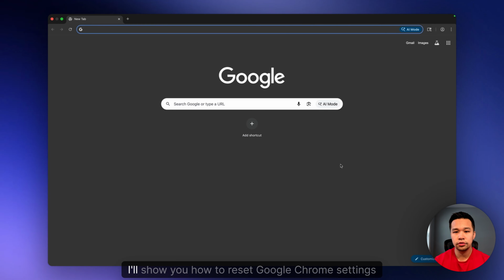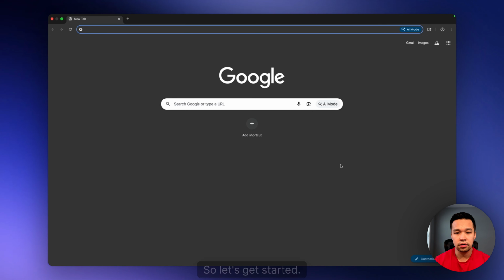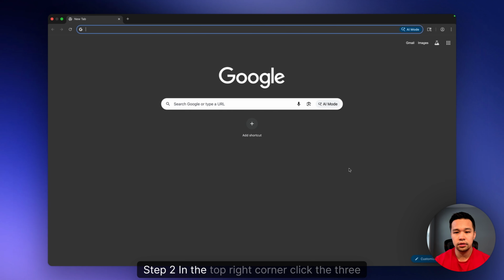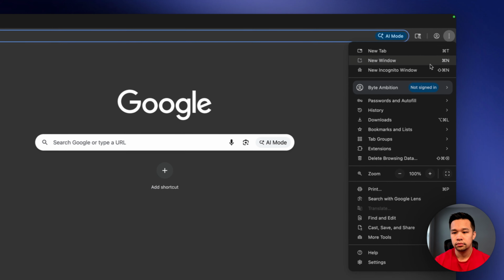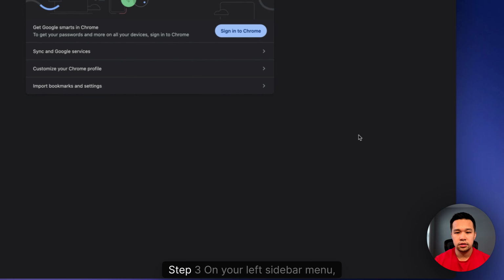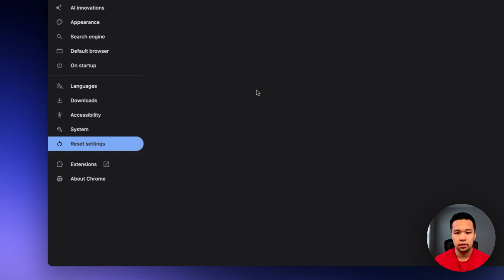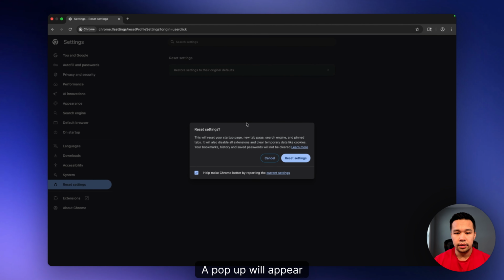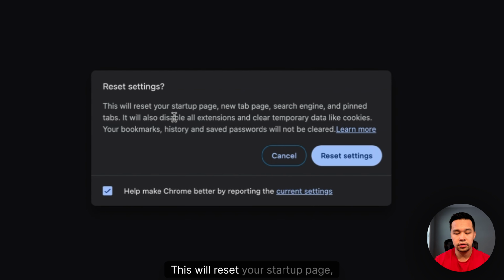How to Reset Google Chrome Settings to Default (Step by Step)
Is Google Chrome running slow or acting strange? In this quick tutorial, I’ll show you how to reset Google Chrome settings to default. This is one of the easiest ways to fix browser issues without reinstalling Chrome.

In this video, you’ll learn:

Where to find Chrome reset settings
What happens when you reset Chrome